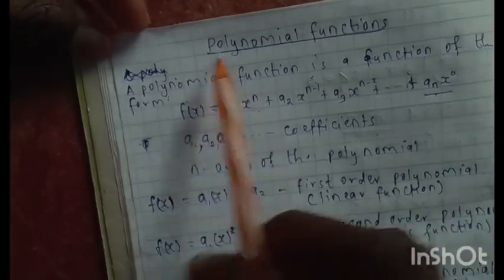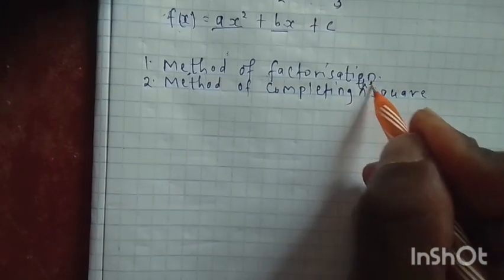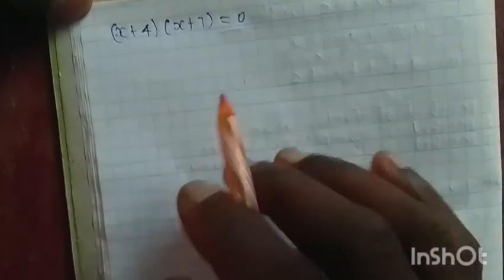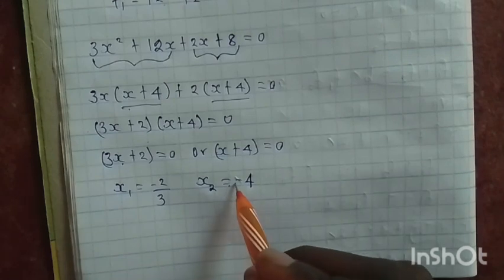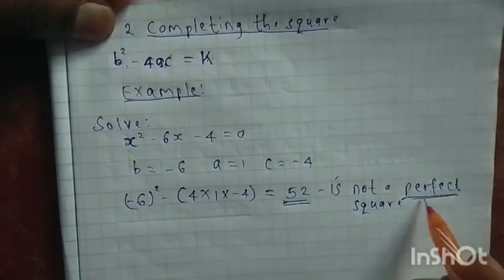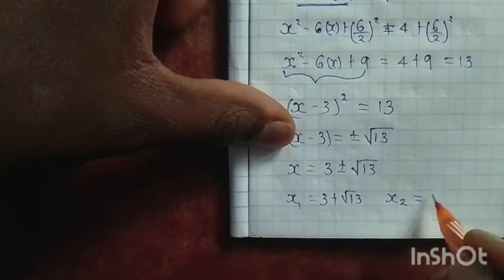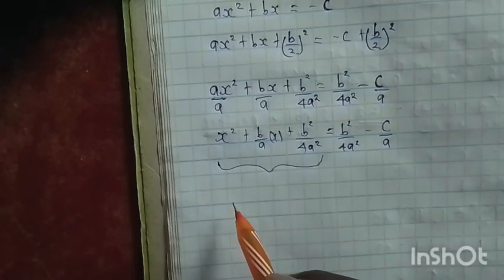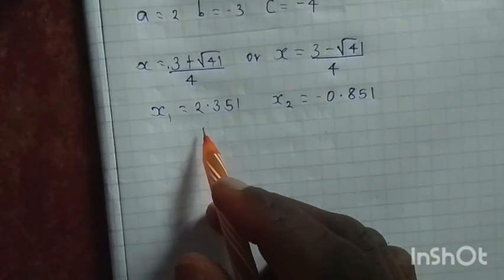Solving Quadratic Functions